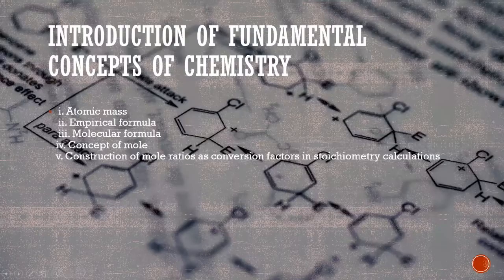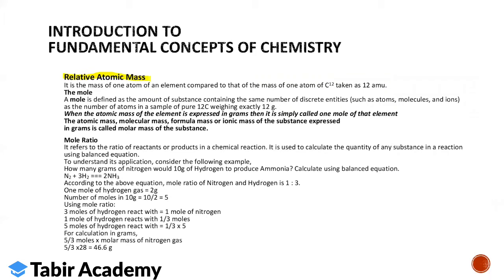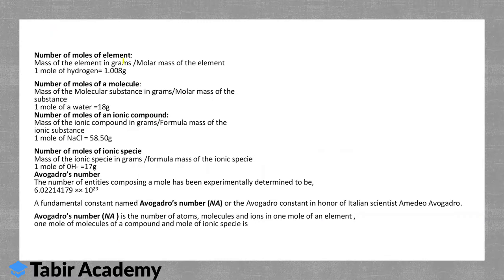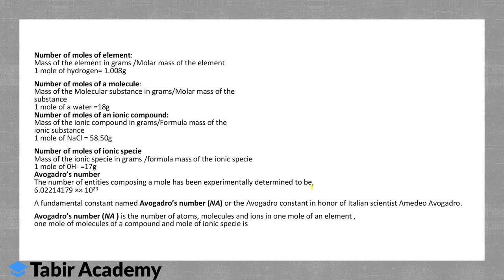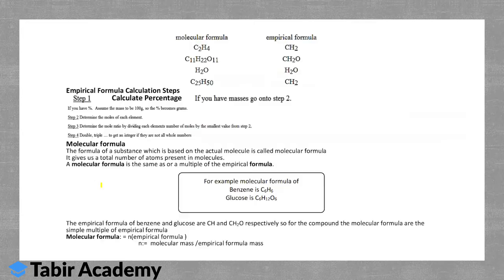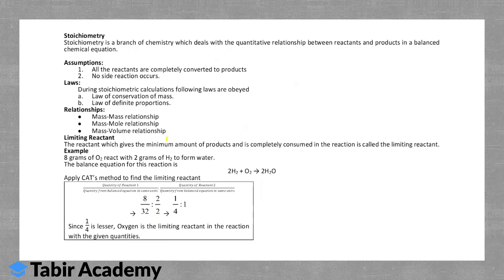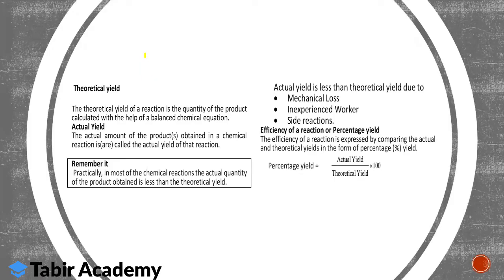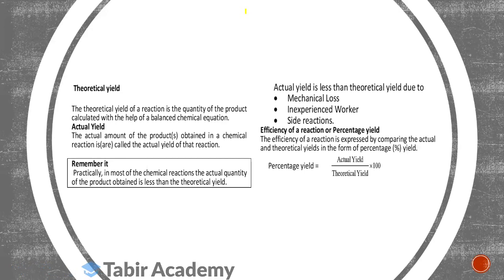MDCAT Chemistry Lecture | Lecture 20 - Macromolecules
This video has detailed explanation of Macromolecules from MDCAT Chemistry.

We offer FREE home delivery nationwide.